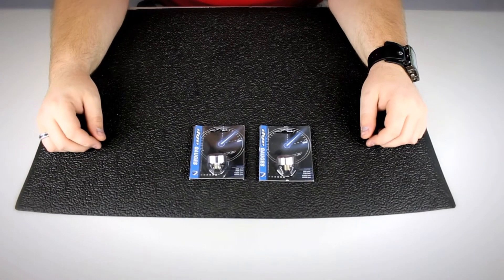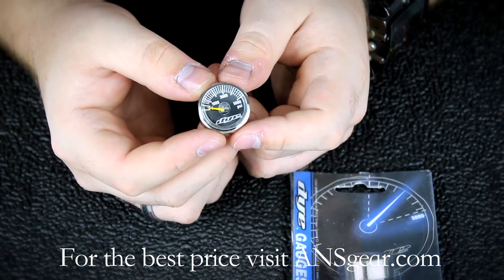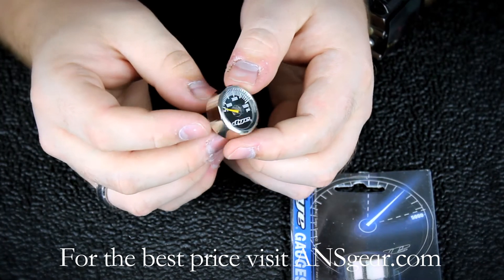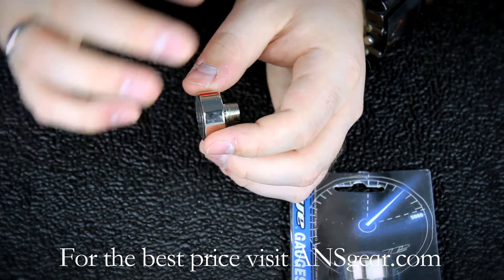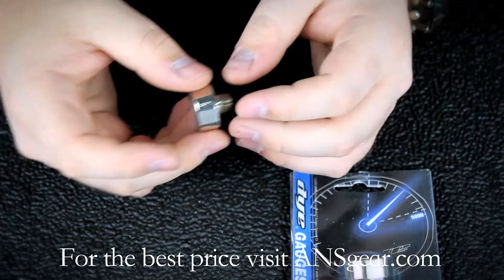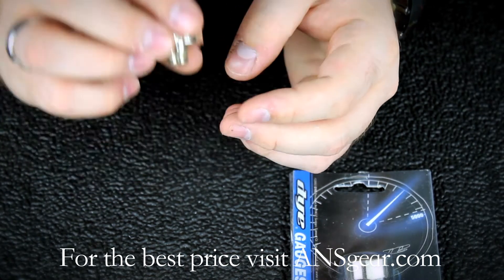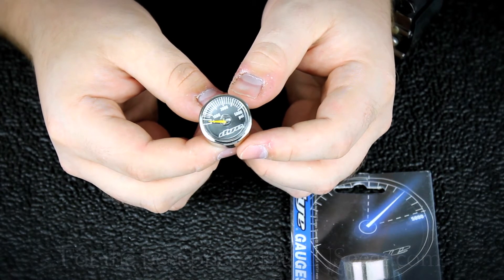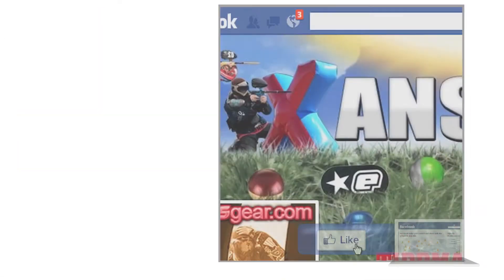Dye Paintball Mini Gauges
To get some of these gauges for your tank or marker